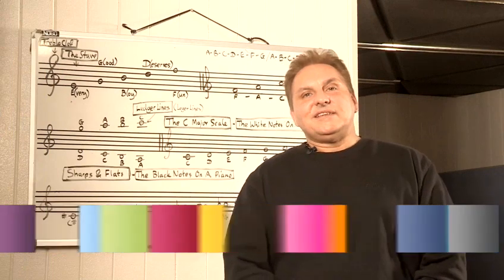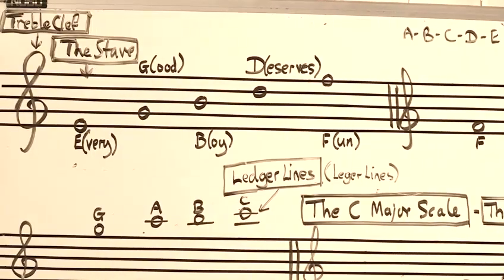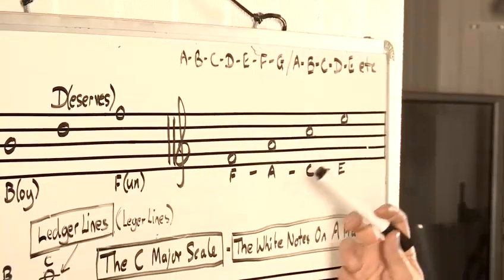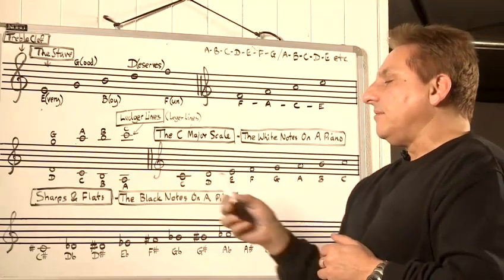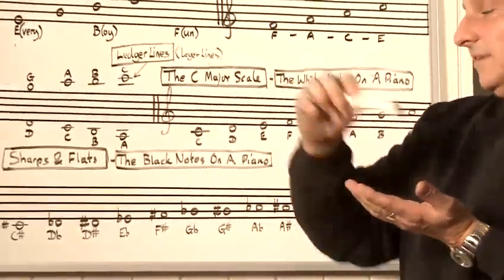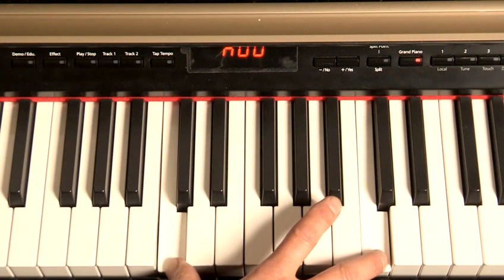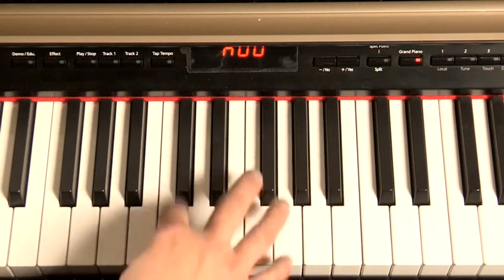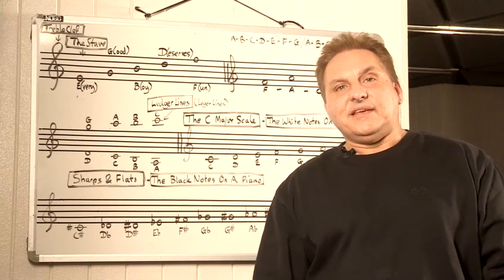A guide to reading musical notes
This shows you a guide to reading musical notes